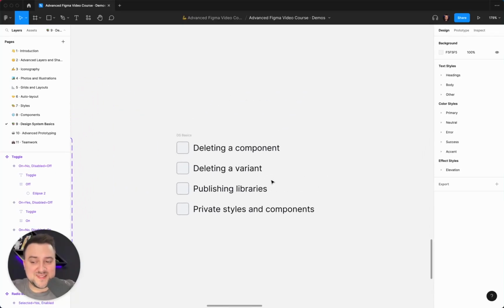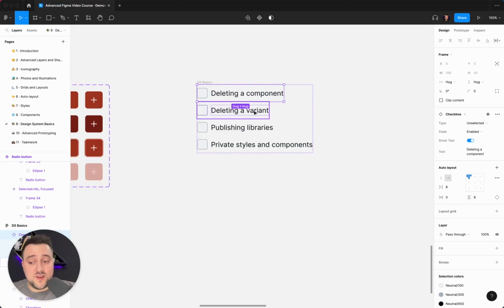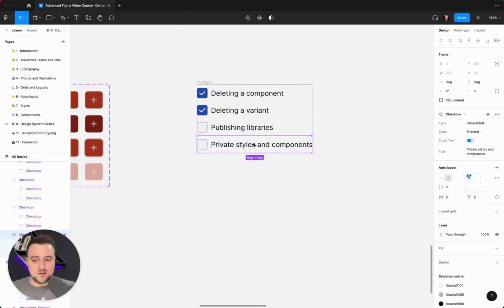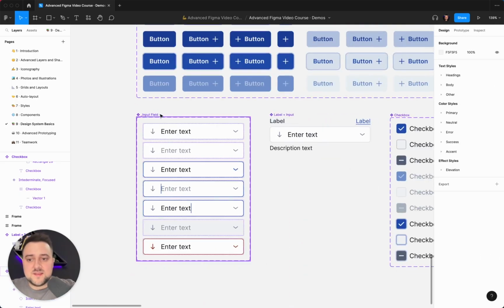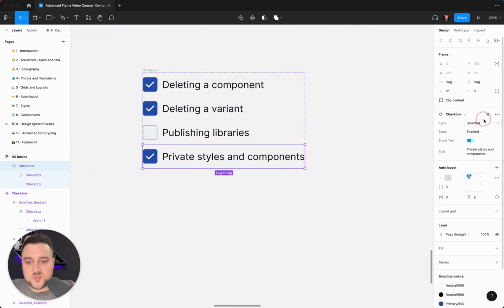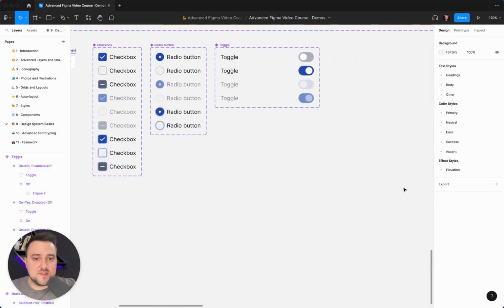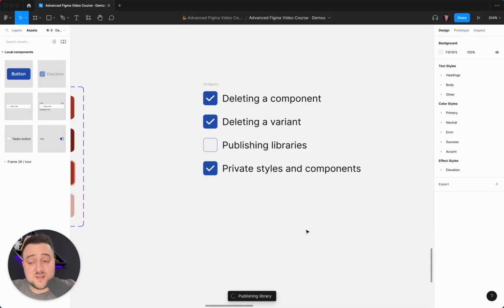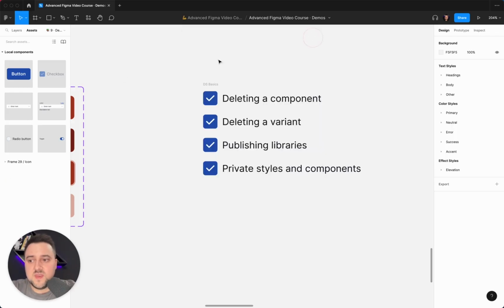17. Final Tips and Tricks